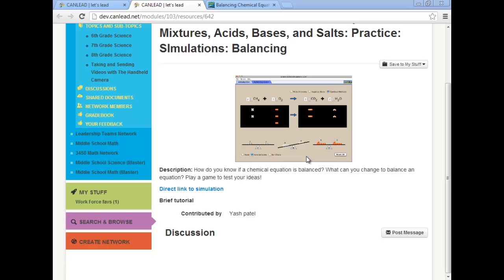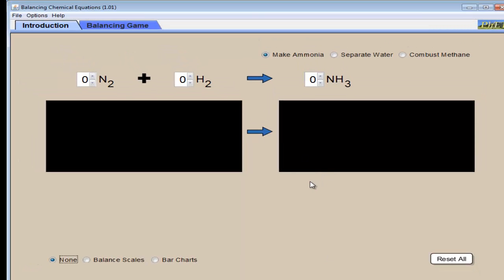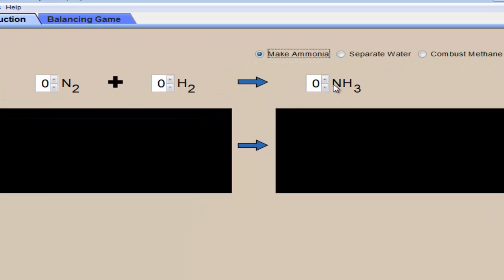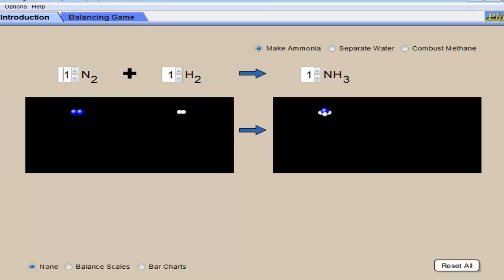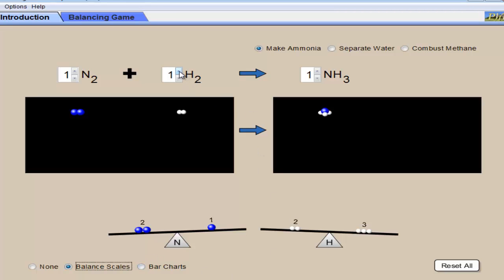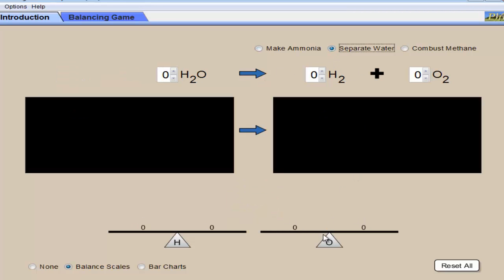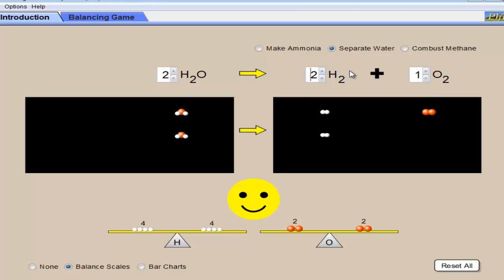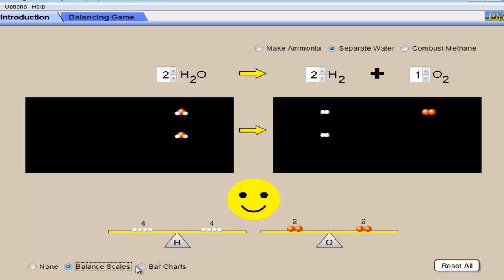CANLEAD Balancing Equations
CANLEAD